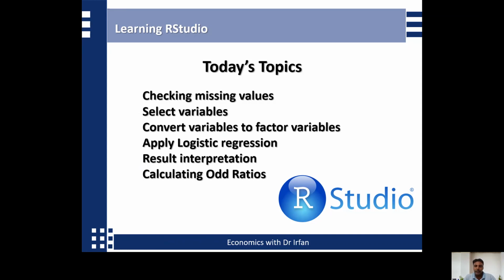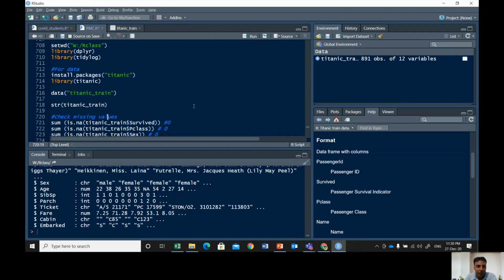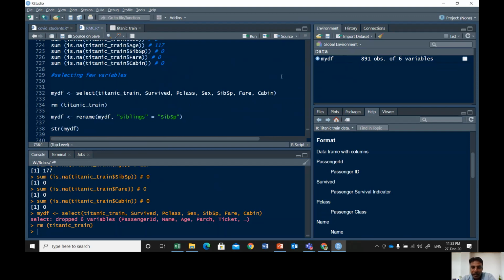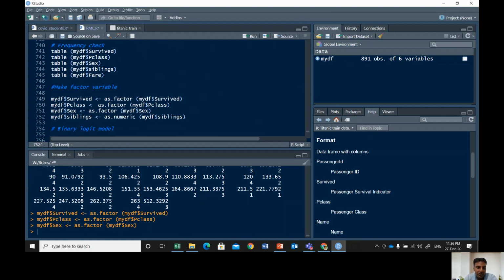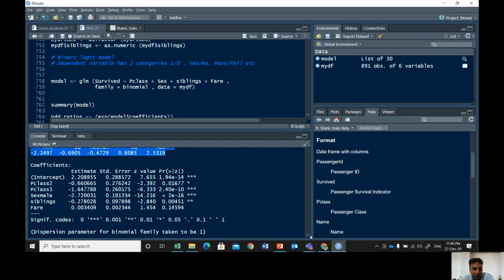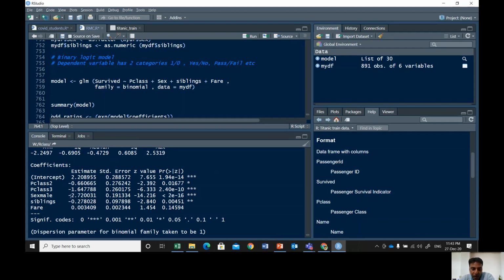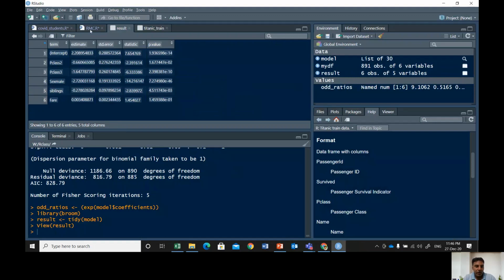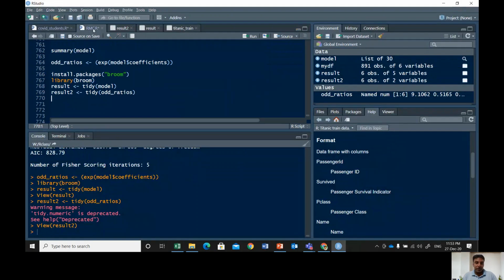Application of Logit model in RStudio, Logistic regression in RStudio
In this video we will learn how we can check missing values, select variables, convert the class of the variables, apply the logistic regression and interpret the results.